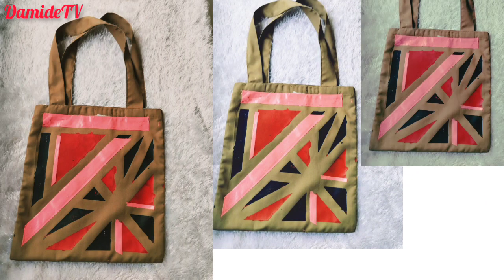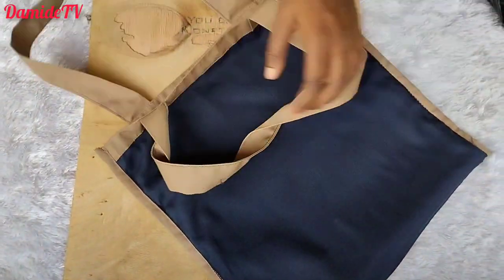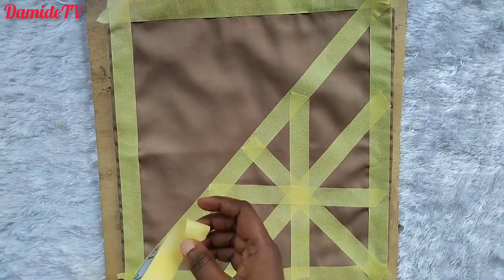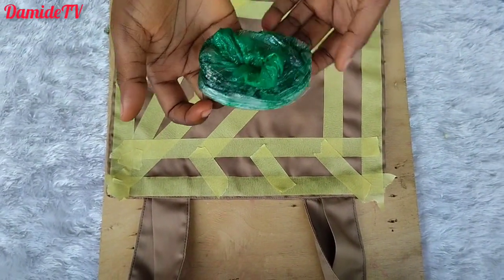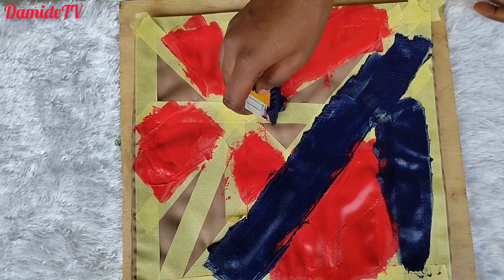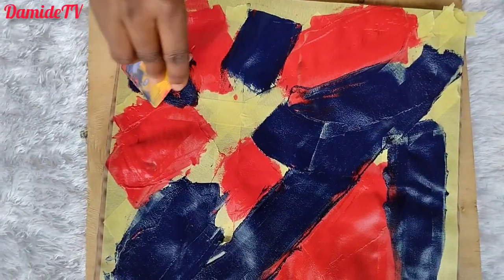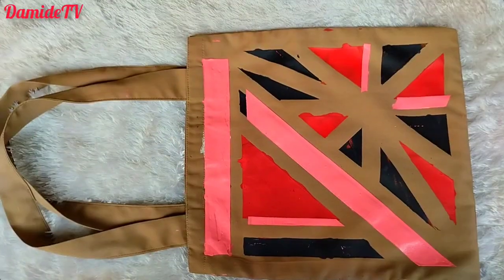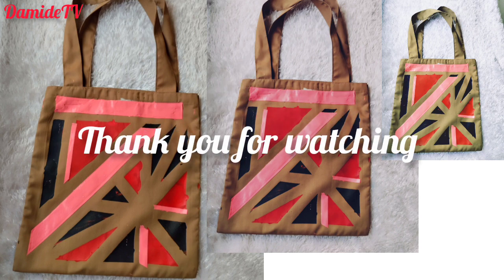5mins tote bag customisation for beginners/ Start your tote bag buisness today from your home.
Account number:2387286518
Account Name: Oladosu Damilola Olanike
Bank: Zenith Bank